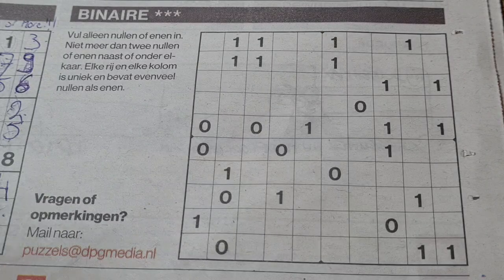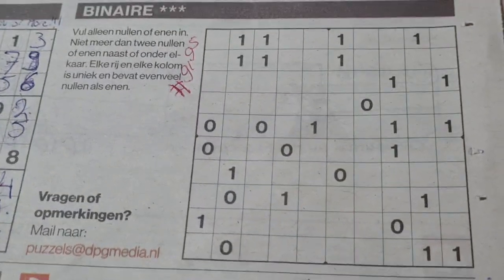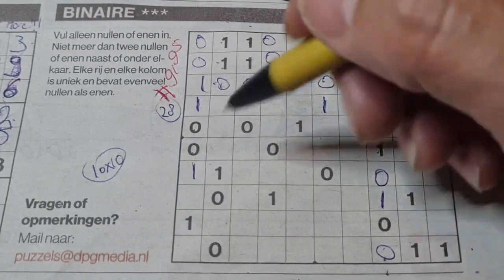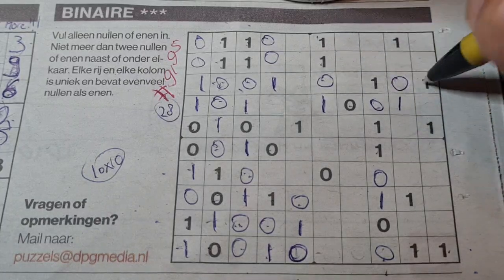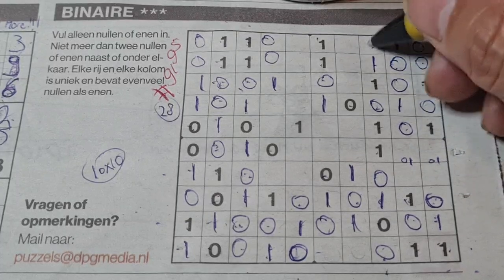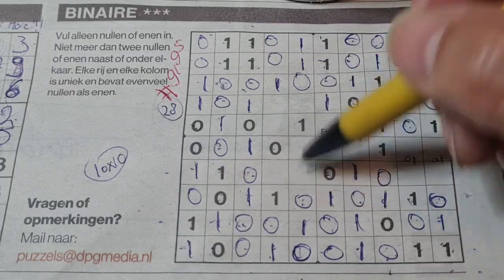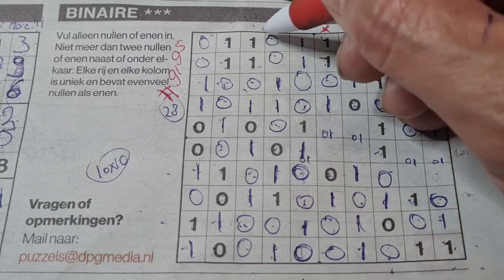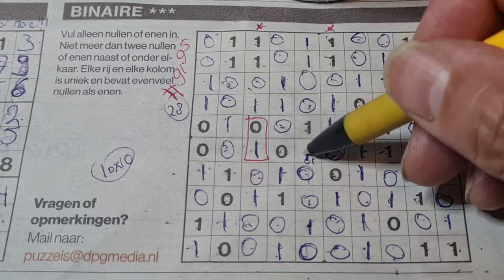331 days ago another War started! (#9195) Binary Sudoku. 09-02-2024 part 3 of 3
Enjoy the 10x10 Binary Sudoku puzzle (Monday 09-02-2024 edition)